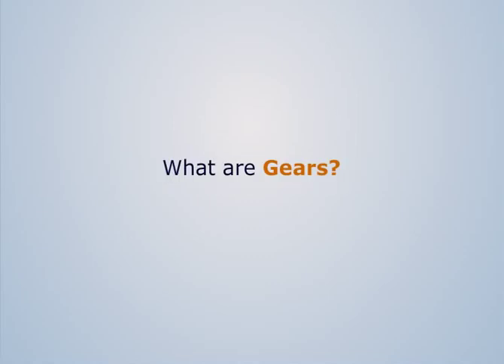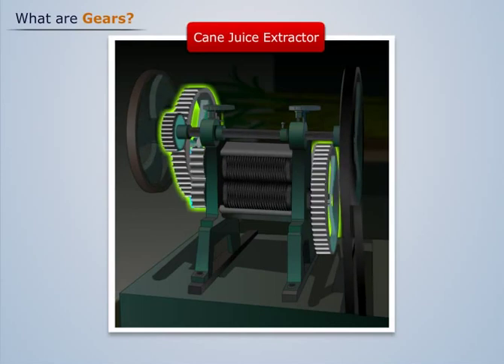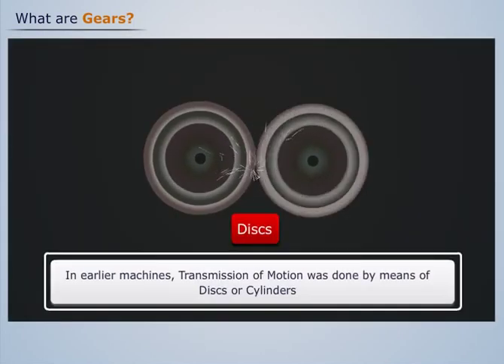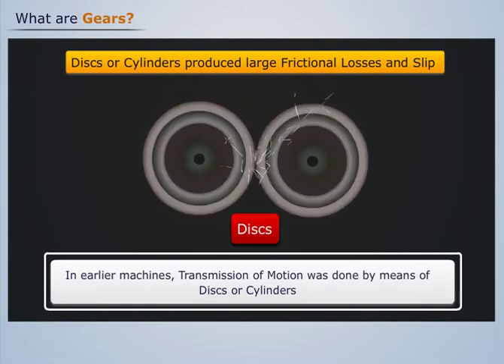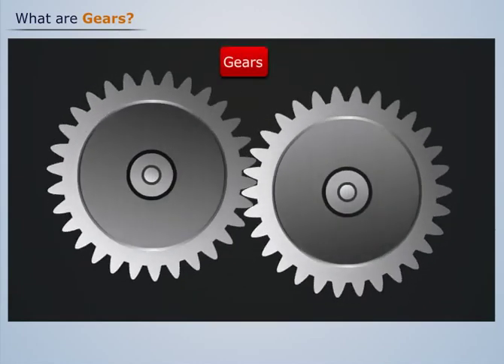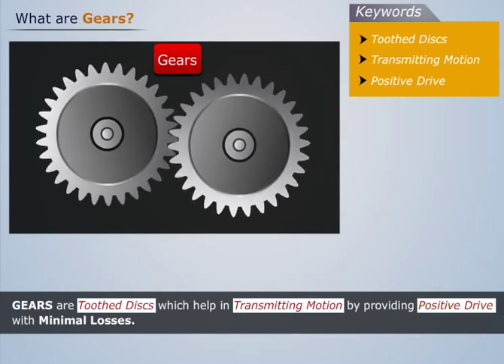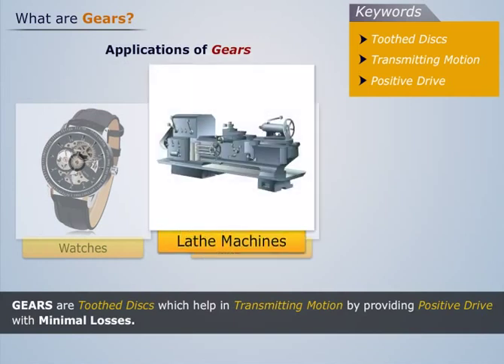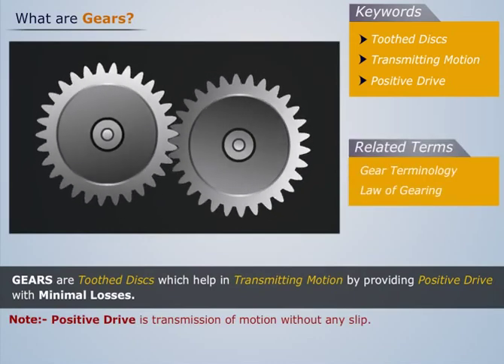What are Gears? | Machine Design-II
Explore the critical topic of Gears in Machine Design through our insightful animated tutorial! Tailored for Mechanical Engineering students and those gearing up for exams like GATE, this video breaks down the complexities surrounding gears.

Witness the practical application in a Cane Juice Extractor, where gears, the toothed discs, facilitate motion transmission with remarkable efficiency. The evenly spaced large grooves, known as teeth, contribute to the positive drive with minimal energy losses.

Join us on a journey of simplified learning, empowering aspiring engineers. Happy studying!